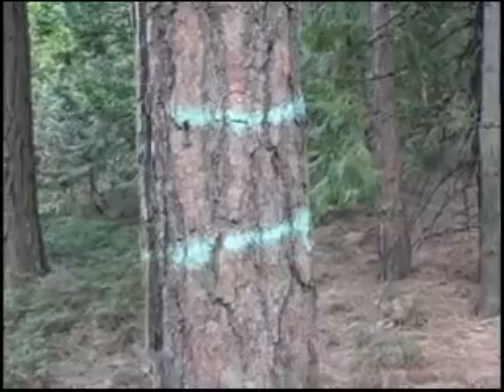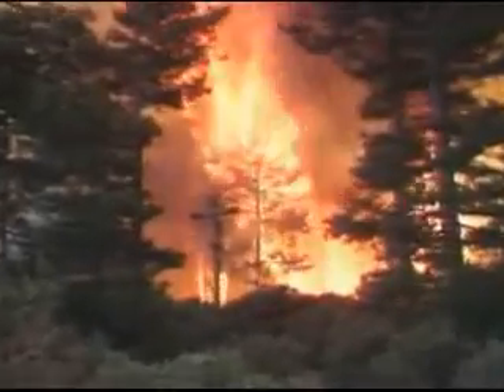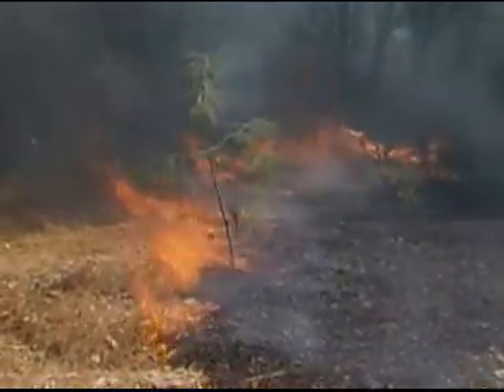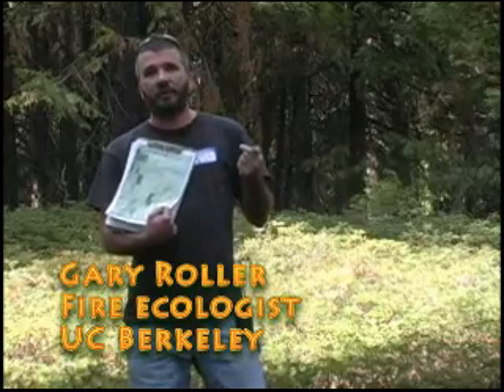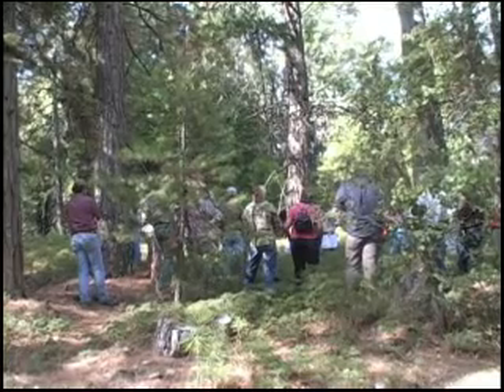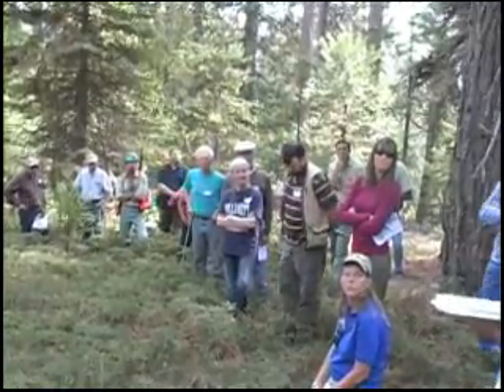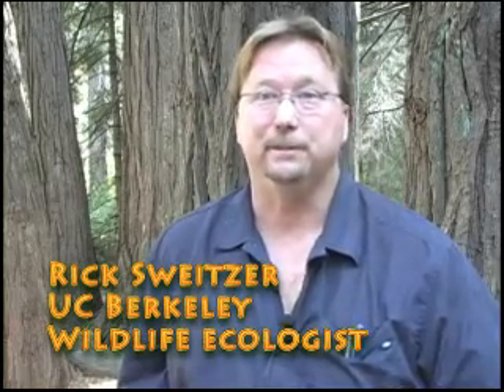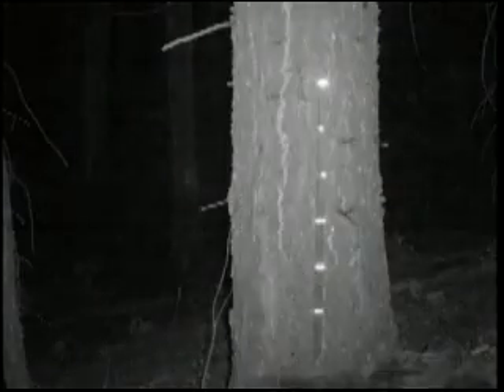Sierra Nevada Adaptive Management Project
University of California, US Forest Service and other academic institutions, agencies, environmental groups and mountain residents working together to create plans for long-term wildland management that promotes forest health, wildfire control and wildlife protection.